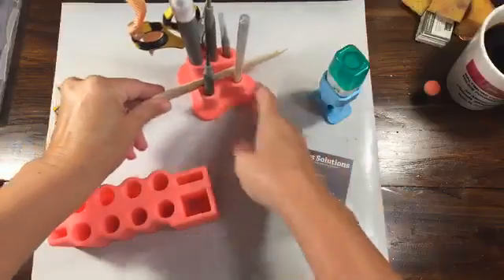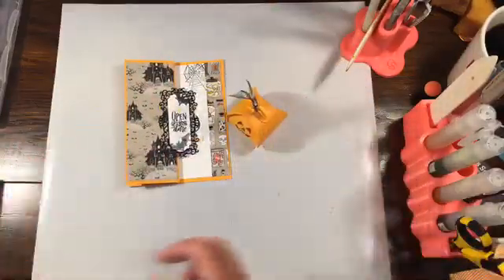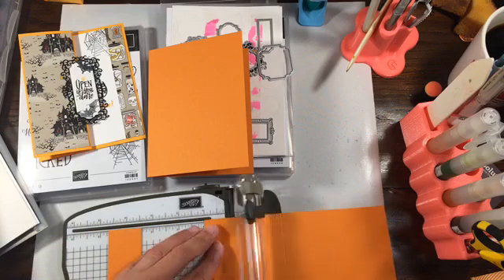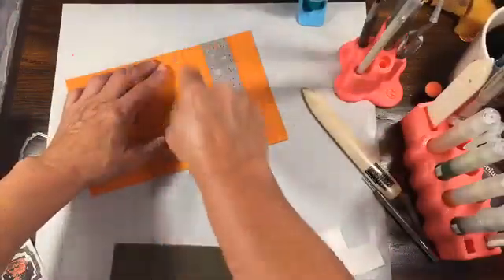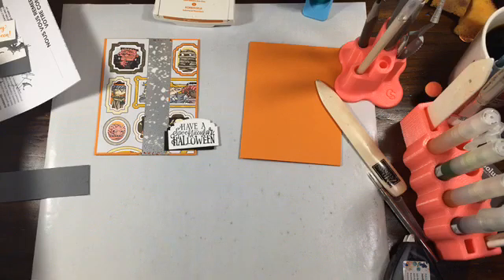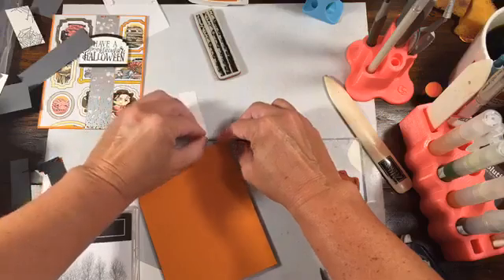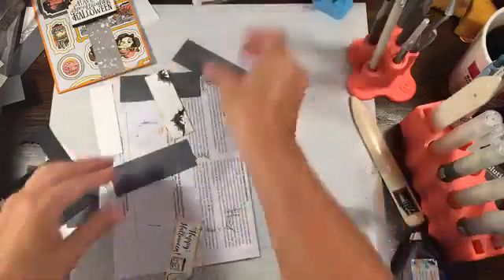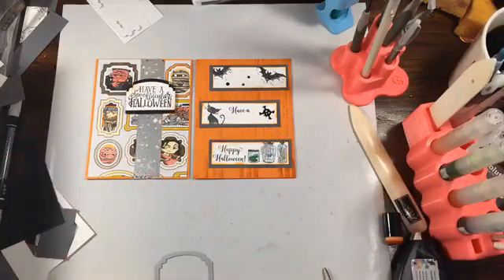FB Live replay Halloween Cards, Stampin' Up!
Supplies